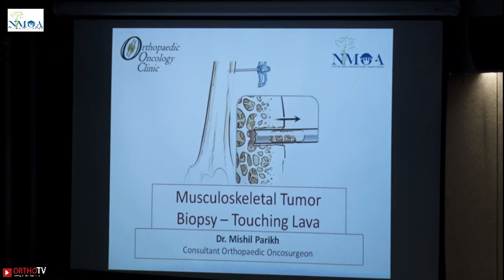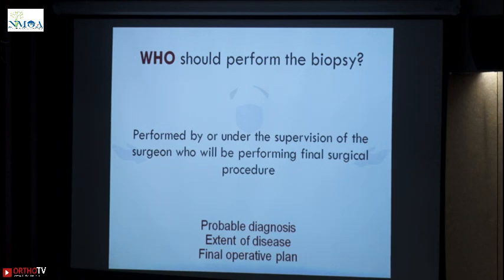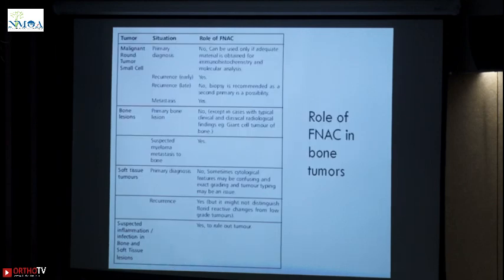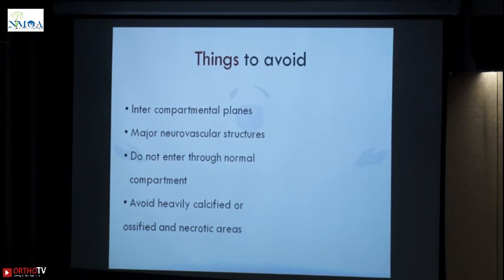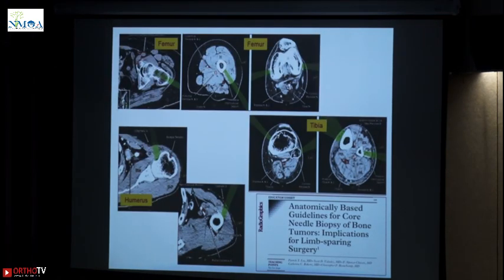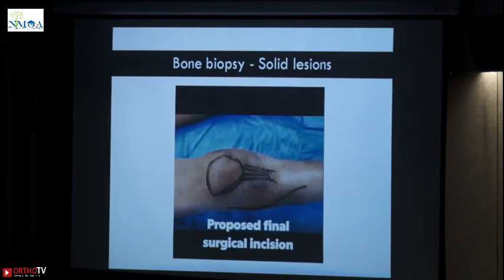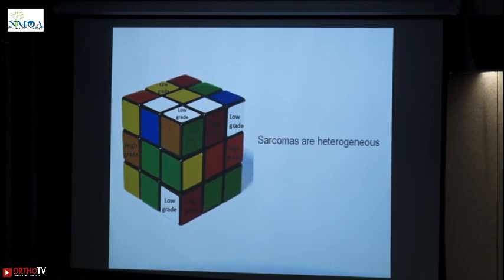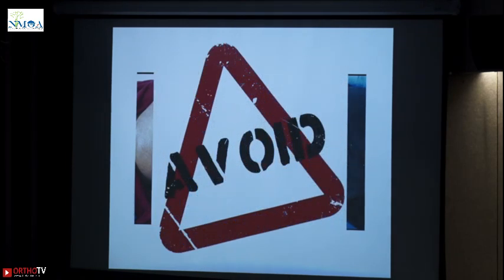NMOACON 2022 : Musculoskeletal tumours biopsy: Touching Lava - DR. MISHIL PARIKH